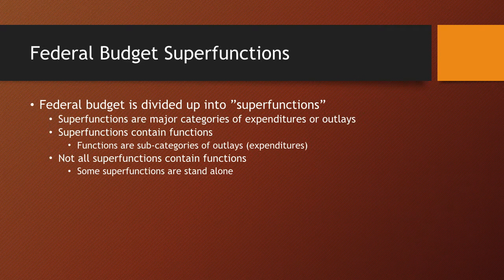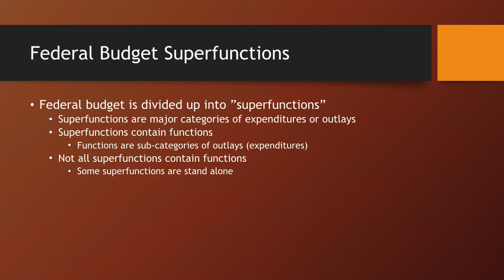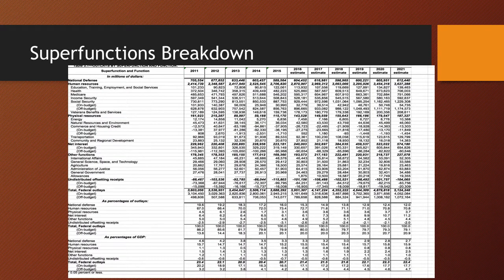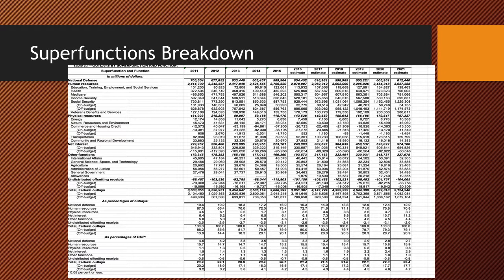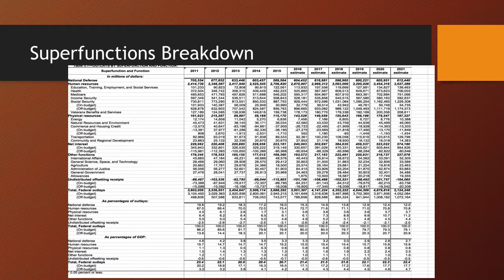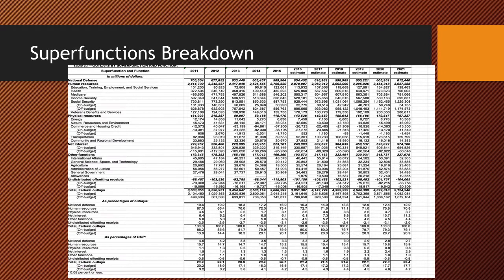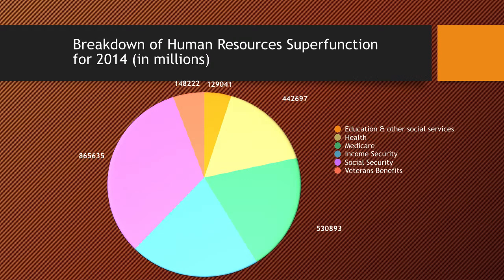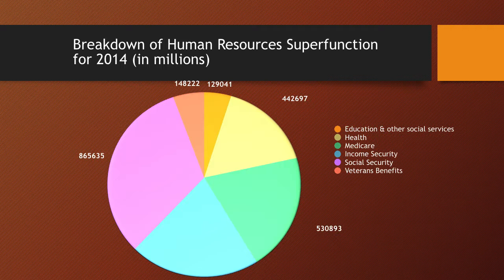Brief on Superfunctions